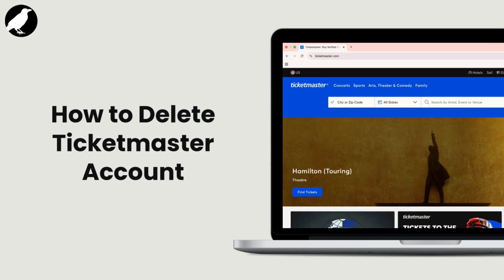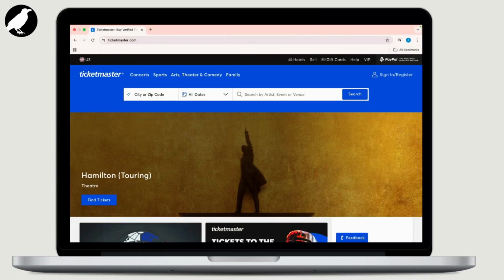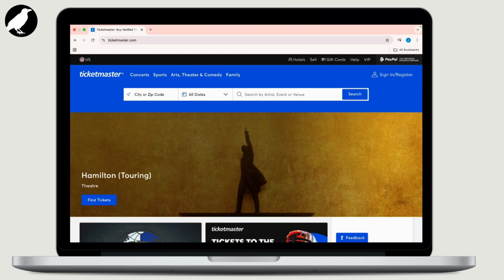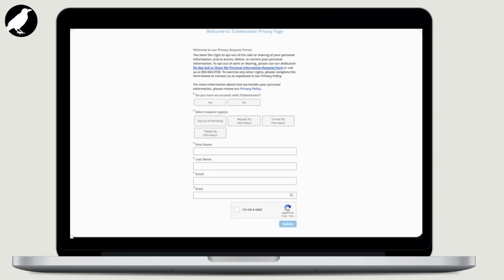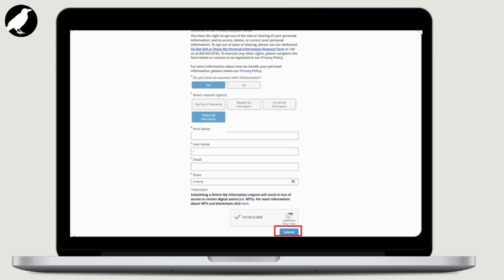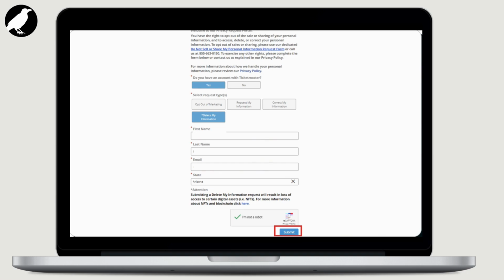How to Delete Ticketmaster Account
Want to permanently delete your Ticketmaster account? This video will guide you through the steps to deactivate and remove your Ticketmaster account safely. Whether you're asking, "How do I delete my Ticketmaster account?" or need help with the process, this tutorial has you covered. Watch now to learn how to delete your Ticketmaster account easily!

Timestamps:
00:00 How to Delete Ticketmaster Account
00:10 How Do I Permanently Remove My Ticketmaster Account?